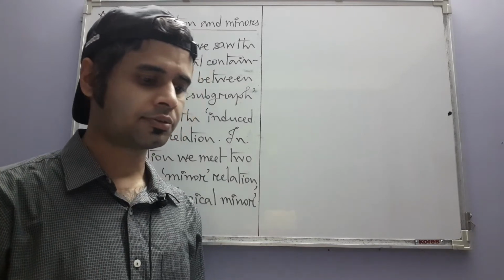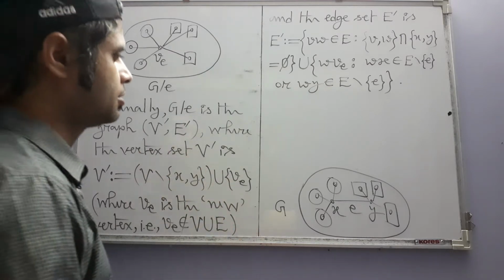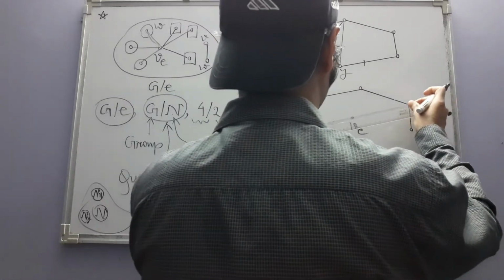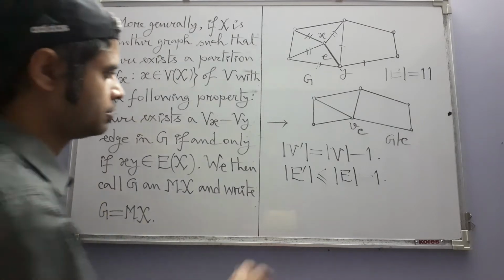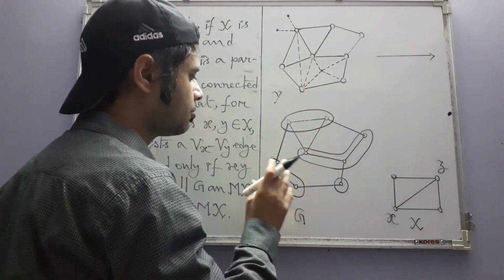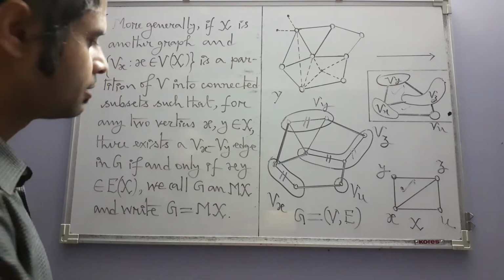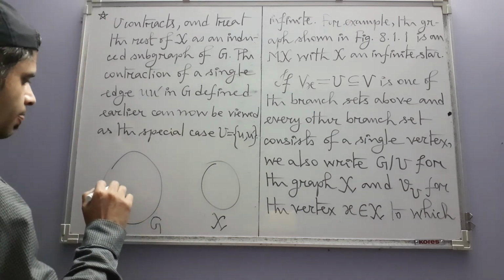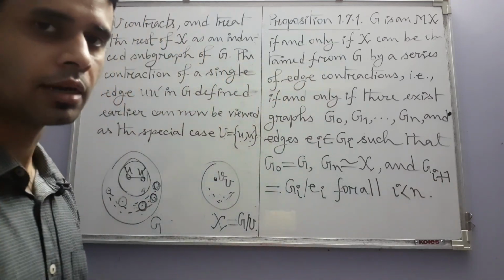Contraction and minors (Part 15, Diestel)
We discuss the notions of contraction and minor in this part. In the next part we shall prove the relationship between these two which says that any minor can be obtained through a series of contractions.